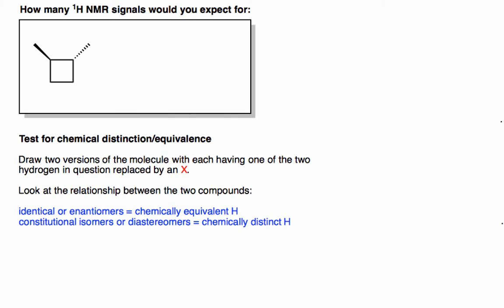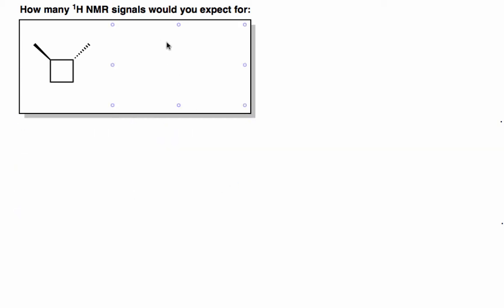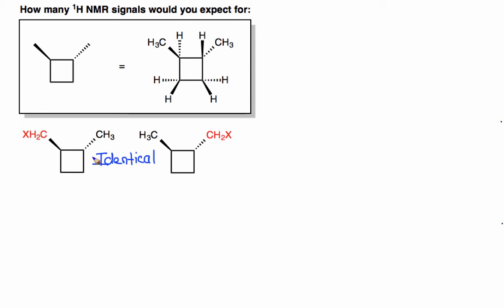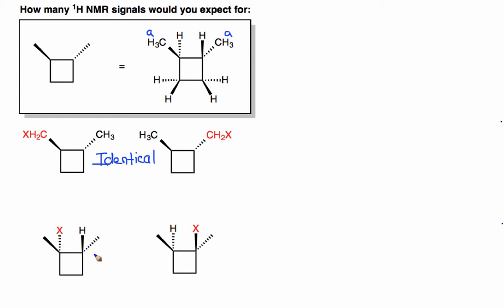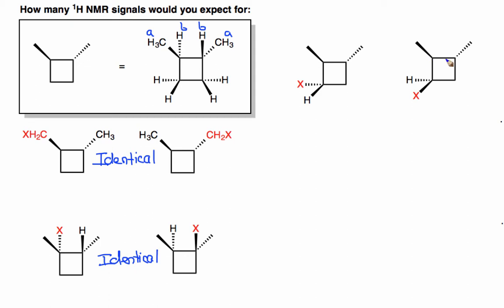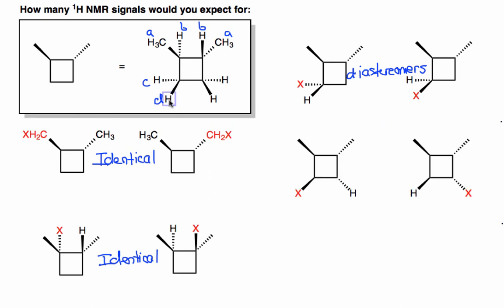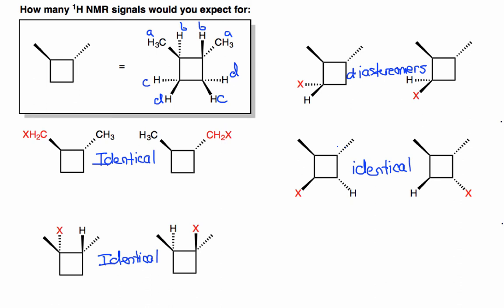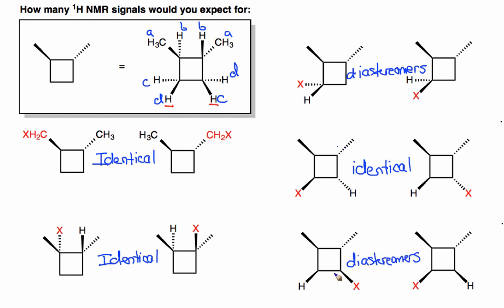Test for chemically equivalent and distinct hydrogen